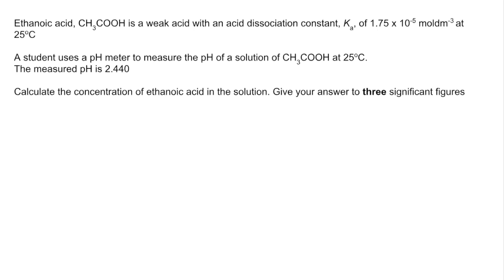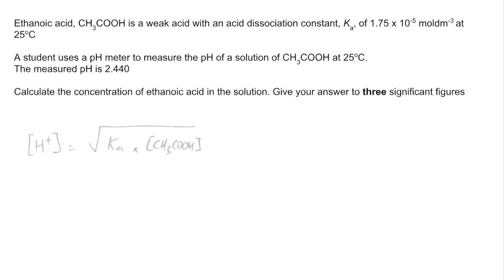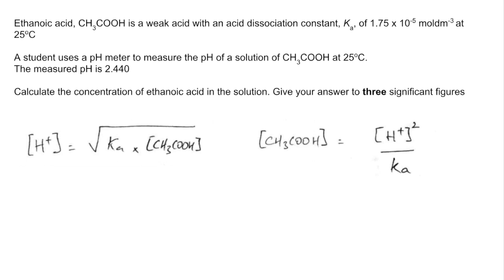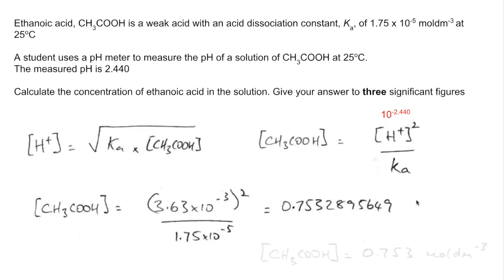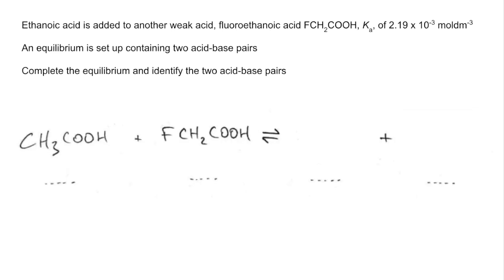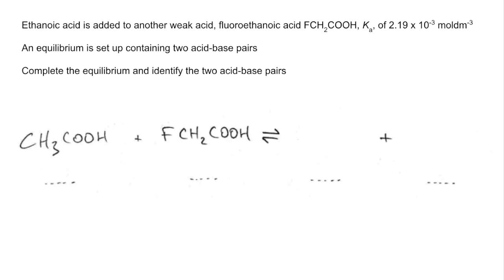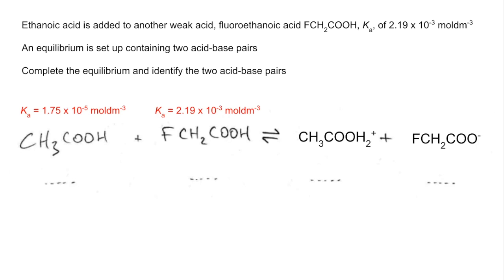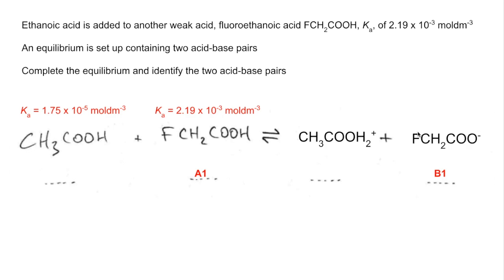2017 Paper 1 Weak acid question explained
Walk through of the weak acid calculation and identification of acid-base pairs question from 2017 paper 1